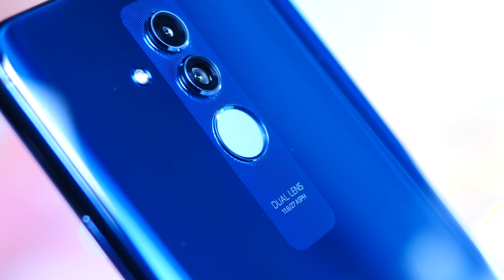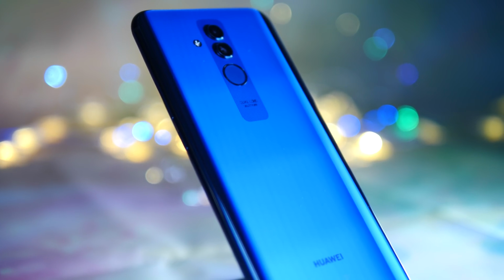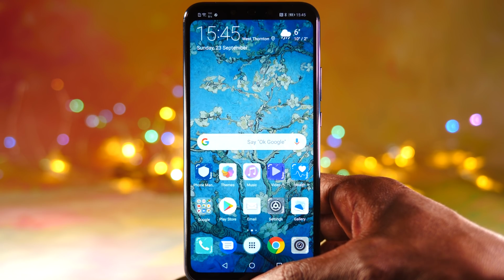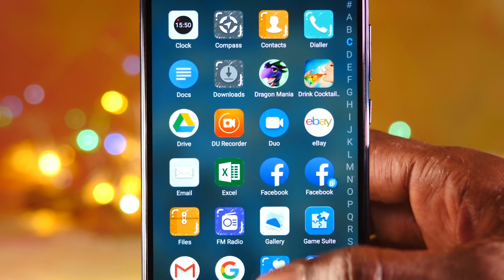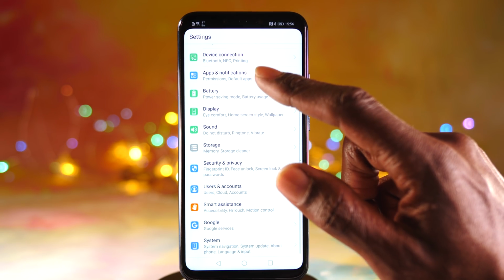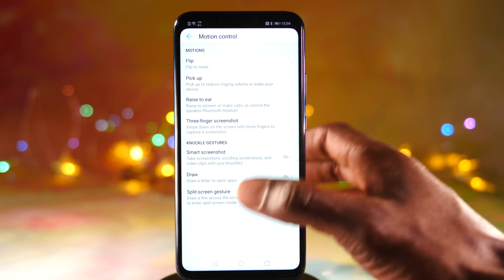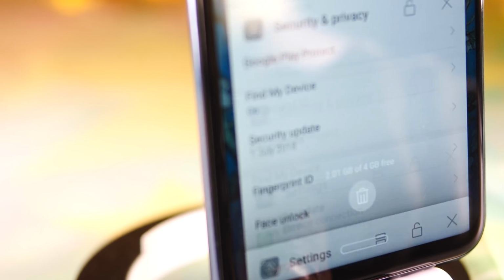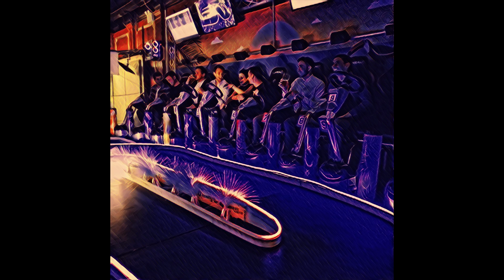Huawei Mate 20 Lite | EMUI Tips for this Brilliant Mid-Ranger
This time I want to talk about the Huawei Mate 20 Lite and go over some of the more interesting features of this mid-range phone. Because I think you get a lot for your money here.

The mid-range space is becoming a very competitive place to be. For this price range of around about £350 to £400 there are some cracking phones available. And some very interesting ones about hit the shops very soon.

Things like the Nokia 7 Plus which I tested a little while back. I rated it highly and it's still one of my favourite phones that I've tested this year. Or there is the brilliant Samsung Galaxy A8 or the soon to be released Galaxy A7+ which will be Samsung's first device with 3 rear cameras.

But I think this mid range Huawei really does hold its own among this crowd. And it's got more than a few tricks up its sleeve. I'll be taking a good look at the camera plus we'll have a full review on Btekt very soon.

Visit the Direct Mobiles website for great deals on the latest handsets.

Is the iPhone XR Screen That Bad? | Display, Speakers and Camera Compared with the Google Pixel 3 XL

Huawei Super Slow Mo is NOT What it Seems | Galaxy Note 9 vs Mate 20 Pro Camera and Slow-Mo

Huawei Mate 20 Pro vs Apple iPhone XS Max | You Know Which One You Want. But Which One is Best?